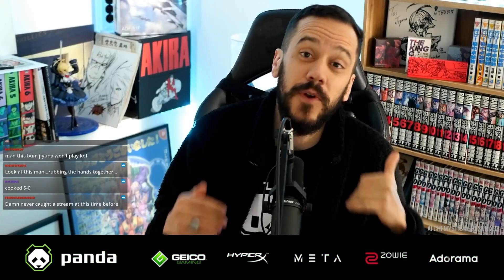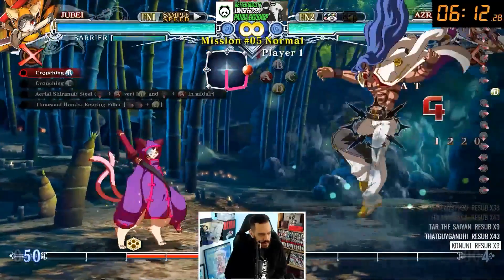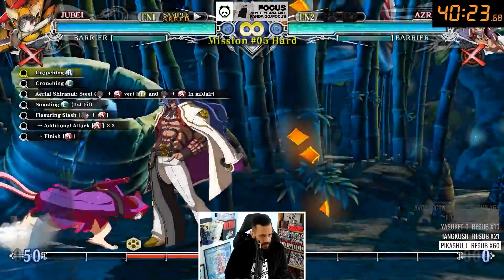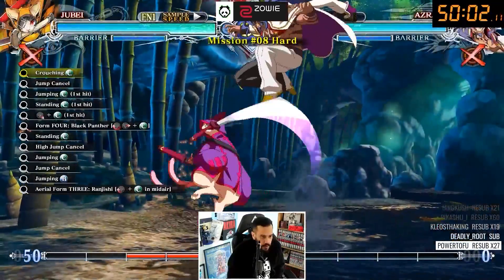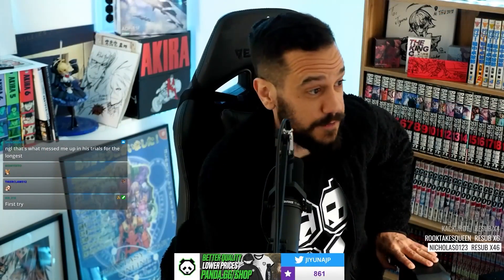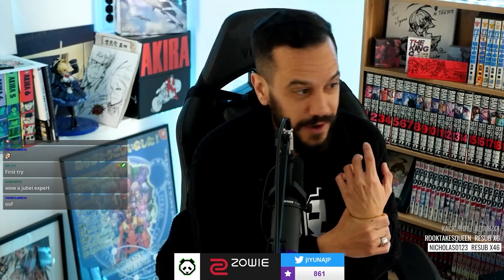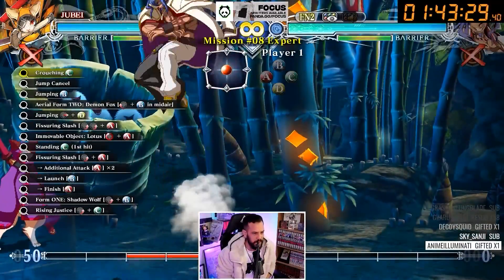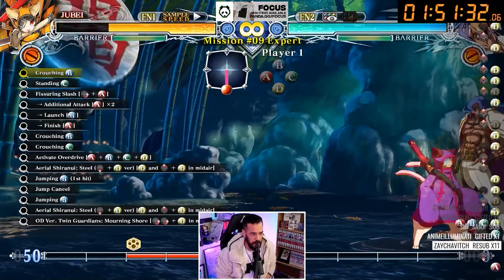Jubei Is The Most Unnecessary Character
Time to complete Jubei's trials in Blazblue Central Fiction, but this time with a twist. If you want a character guide for him let me know!

Panda Partners: GEICO, HyperX, Meta Threads, ZOWIE by BenQ

Panda Players: Anna Cramling, Coney, ESAM, Faye Mata, HookGangGod, iBDW, Jiyuna, KitanaPrime, Kizzie Kay, Little Z, MarlinPie, Marss, Nephew, Plup, Punk, RayC, Saint Cola, Simply, SmallAnt, WaDi

Arc System Works will update BlazBlue: Central Fiction for PC (Steam) with rollback netcode in February 2022, and BlazBlue: Cross Tag Battle for PlayStation 4 and PC (Steam) with rollback netcode in 2022, the developer announced.